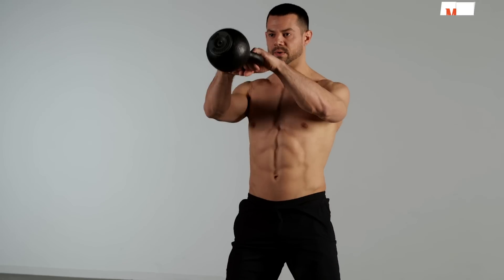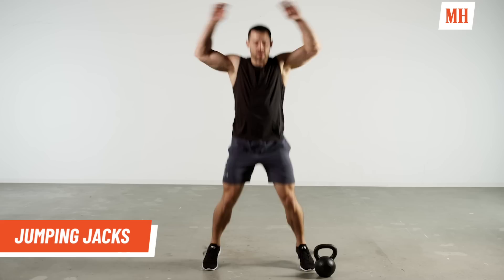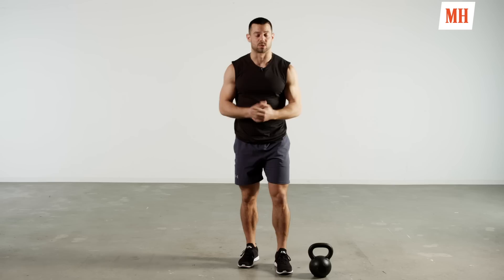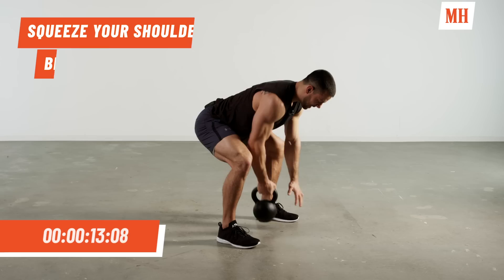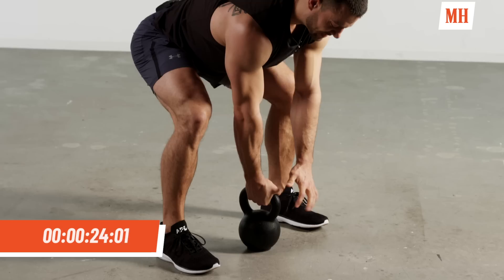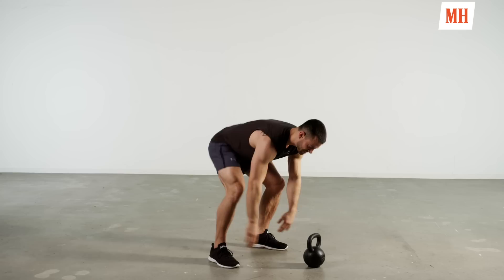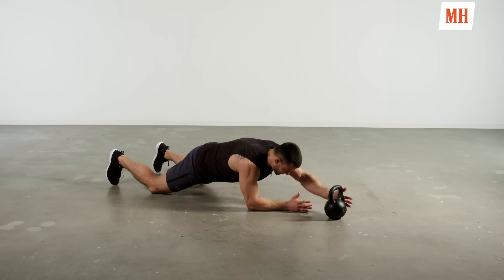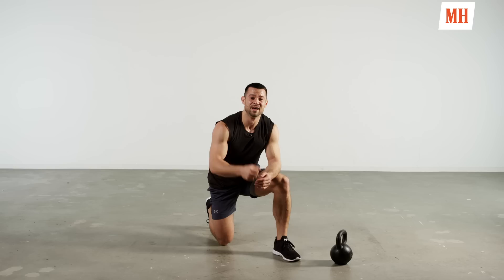10-Minute Total-Body Kettlebell Blast | Burner | Men’s Health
10-Minute Total-Body Kettlebell Blast | Burner | Men’s Health

Incinerate fat, carve your abs, and layer muscle onto your arms, pecs and legs with this super-quick workout from veteran trainer Mathew Forzaglia. You’ll break a killer sweat in this session while building strength and etching detail into your six-pack, thanks to a pair of challenging circuit workouts. Ready to work?

WARMUP (do each move for 20 seconds; do 2 rounds)
Jumping Jacks
Inchworm to Pushup
Air Squat

CIRCUIT WORKOUT (do each move for 30 seconds. Do 2 rounds)
Goblet Squat
Pushup to Kettlebell tap
Alternating Gorilla Row

AMRAP FINISHER (do 10 reps of each move, resting as needed. Try to complete as many rounds as possible)
Kettlebell Swing
Plank KB Tap
Goblet Lateral Lunge